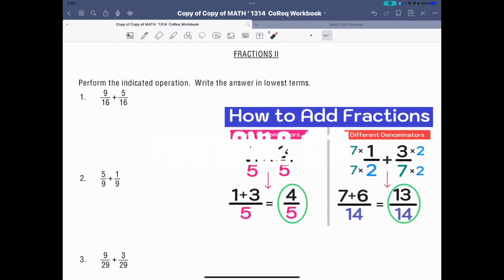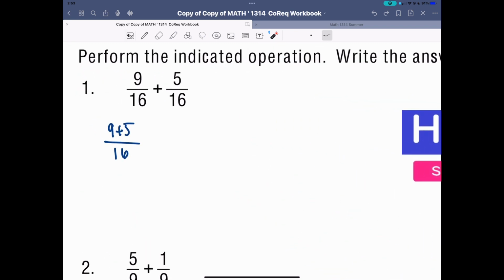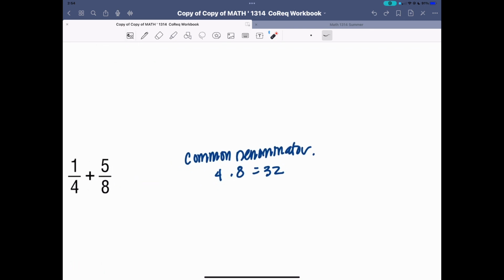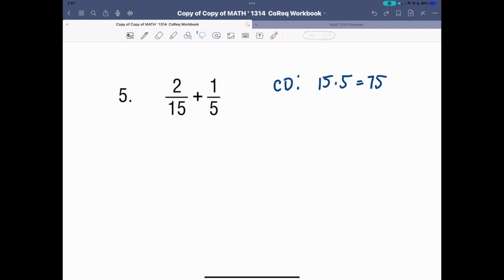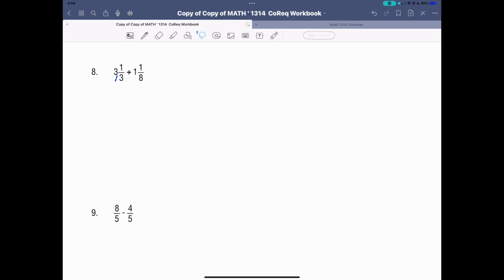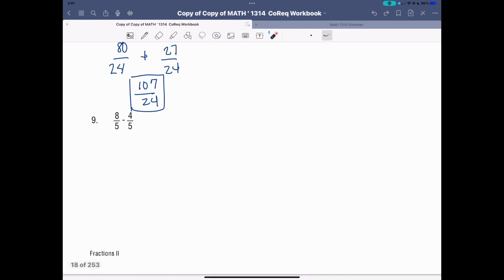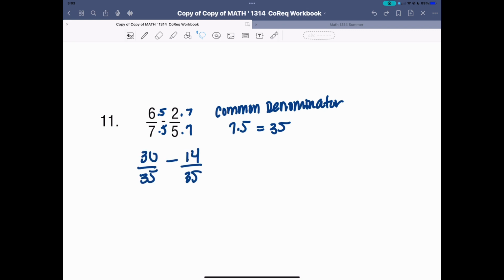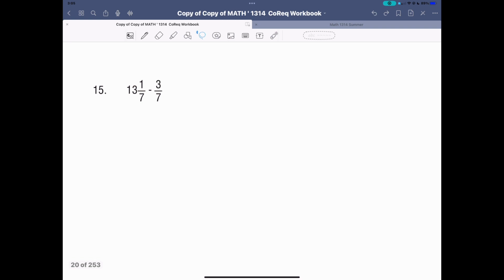Fractions 2_1314